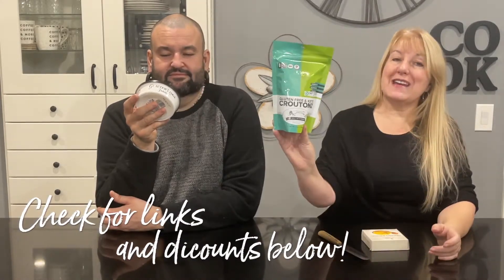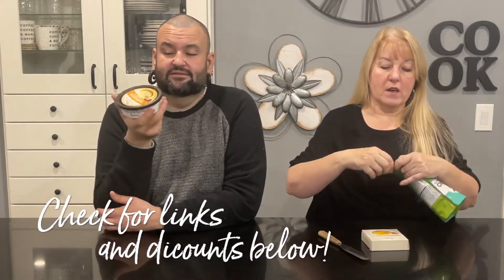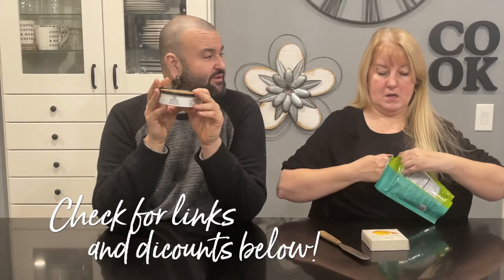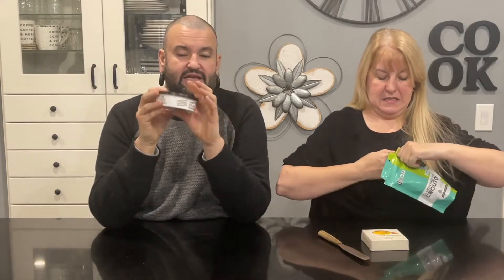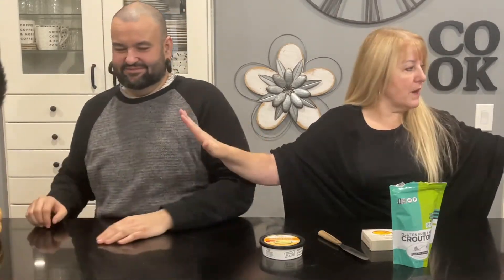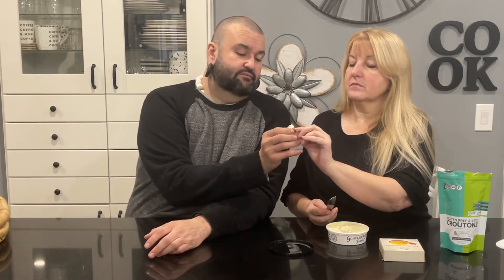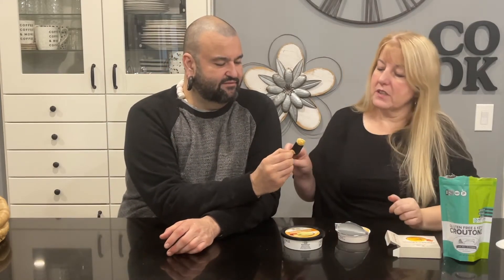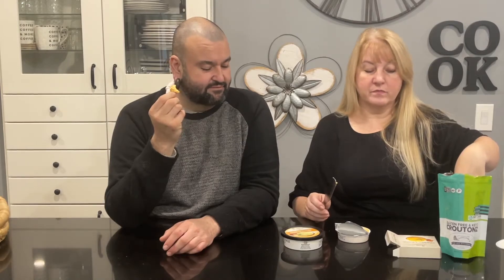🧀 CHEESE OF THE WEEK #34! Is it delicious?! What's in it? How do I use it?! {Keto & LowCarb review}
🧀 We're taste testing two Glacier Ridge Spreadable Cheeses: Smoked Gouda and Cheddar & Bacon Flavors! Upgrade your keto or lowcarb lifestyle by simply changing up your cheese!

🥖 For an awesome discount on some great keto bread and bread mixes!

🧀 For Glacier Ridge Spreadable Cheeses:

PINTEREST (Save our free recipes in one place!)